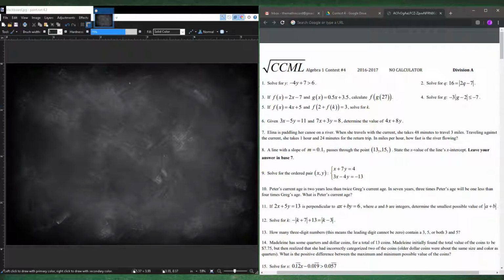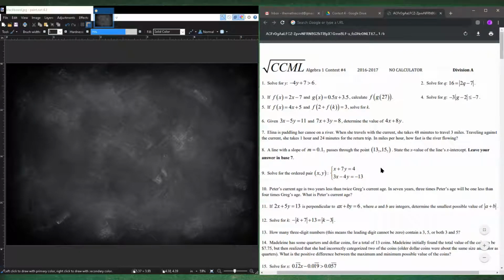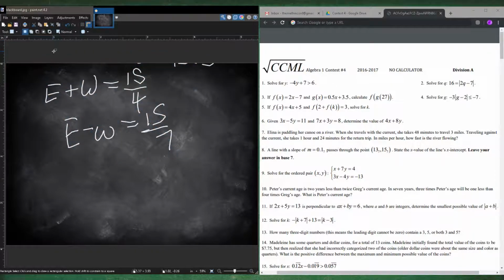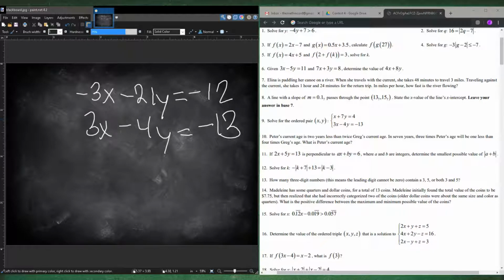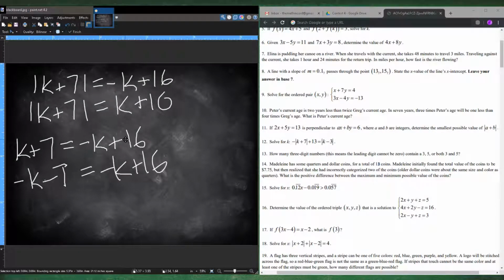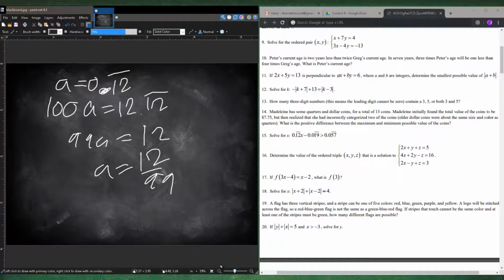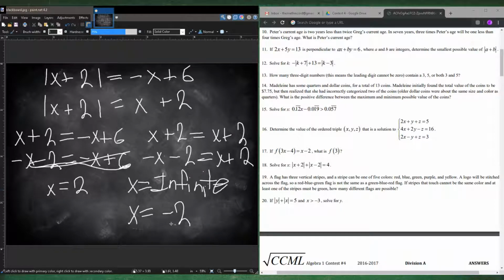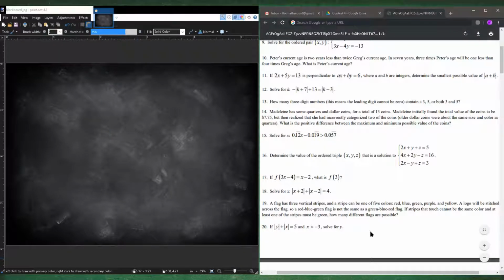CCML Algebra 1 Contest 4 2016-2017